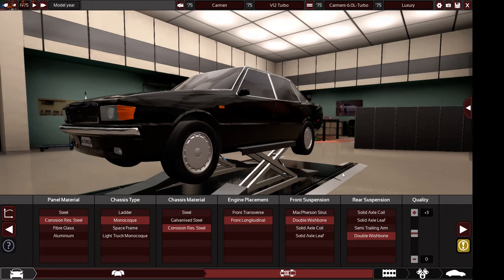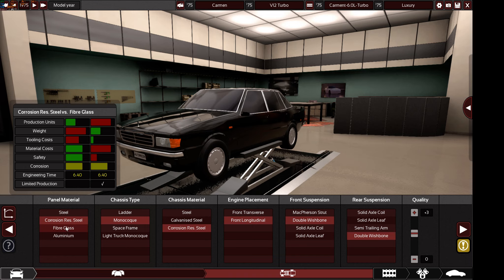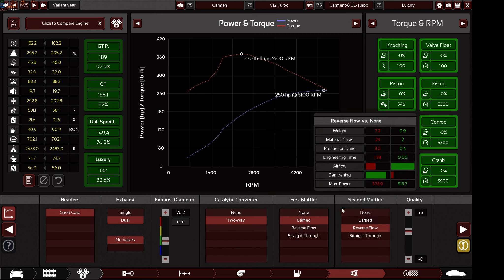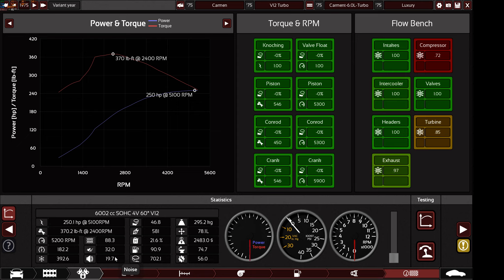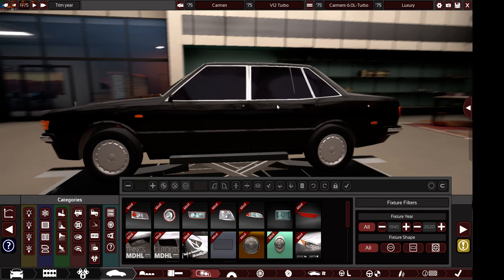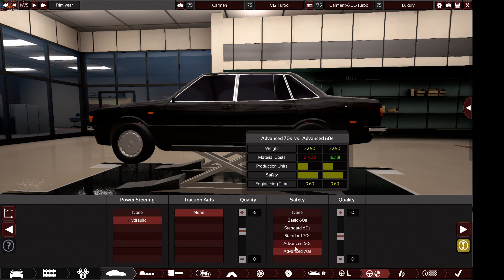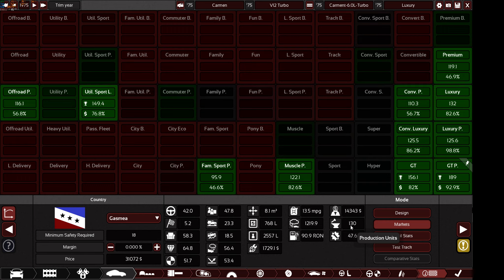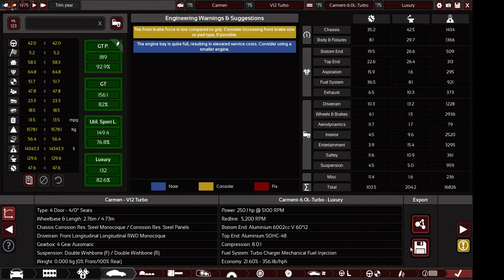1975 Automation Game GT Premium Car Challenge Rules + How to Participate.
In this video you will be seeing the latest challenge on this channel. The 1975 GT Premium Car Challenge.
The Rules to make your car are:
Year Production: 1975
Type: 4 Door Sedan Only.
Chassis: Any Type and Any Material.
Engine: Any Engine Type and Material, Any Valve Train, NA or Turbo. Carburetor or Fuel Injection. Single Throttle for the injection only.
Fuel Type: 91 Unleaded only.
Exhaust: (NA) No Race Manifold, Super Quite with Catalytic Converter.
Engine Production limit: 75 MAX.
Engine Engineering Limit: 60 MAX.
Gearbox: Automatic Only with any rations and Open Diff Only.
Tires: Hard long life or Medium only.
Rims: Any Material.
Brakes: Any Type.
Undertray: Any Type.
Interior: Luxury Only.
Entertainment: Premium 8 Track or Phonograph or Luxury 8 Track only.
Power steering: Hydraulic only.
Safety: Any type above Standard 60's.
Springs: Any Type.
Dampers: Any Type.
Sway bars: any Type.

Car Total Production limit: 130 MAX.
Car Total Engineering Limit: 50 MAX.

The Winner will be chosen with the highest Market and BeamNG Points.

To Participate Please Send me the .car file on my Discord Submitting